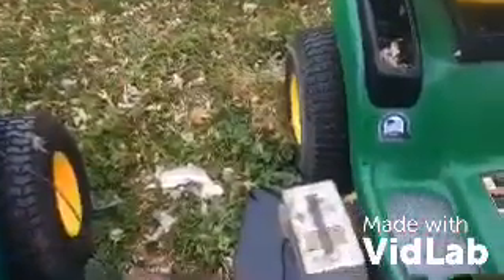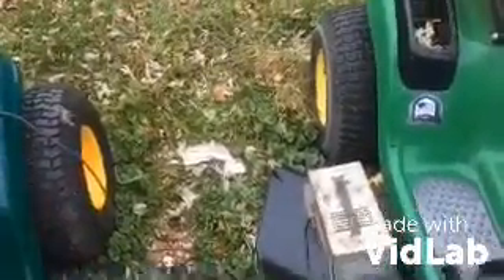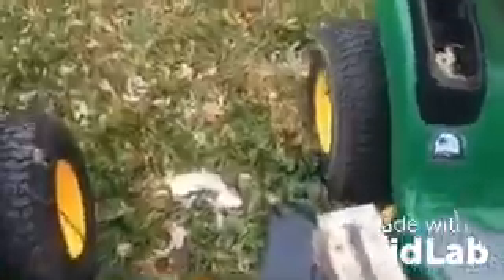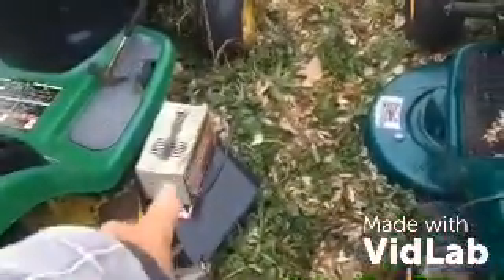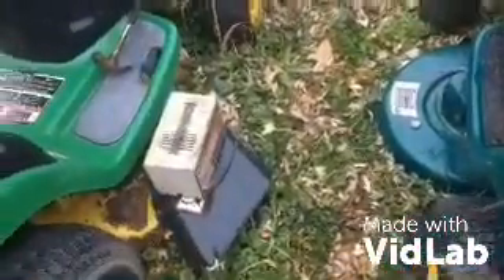THIS WAY WORKS! “I did that”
“I did that “ 👈 😮💰